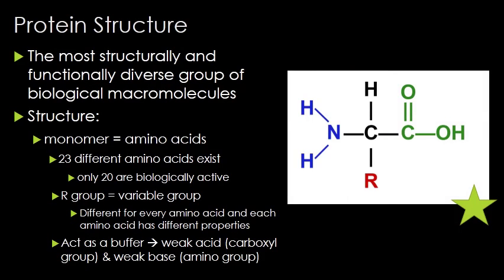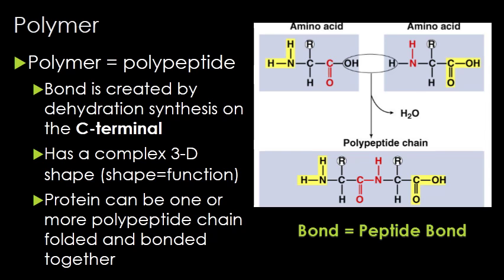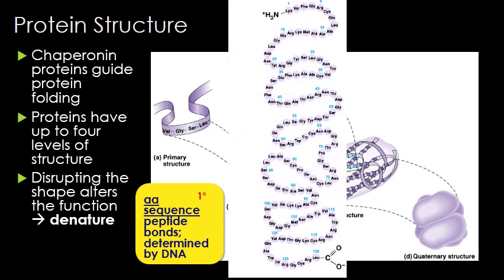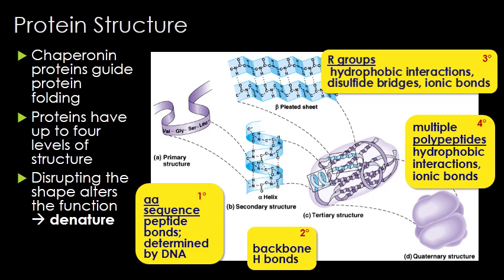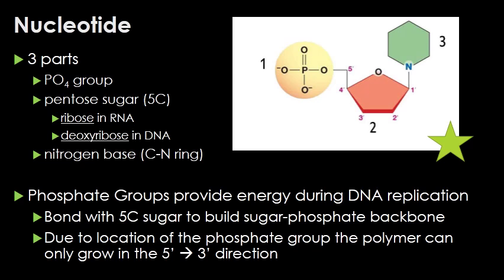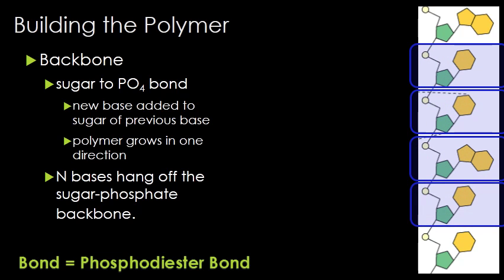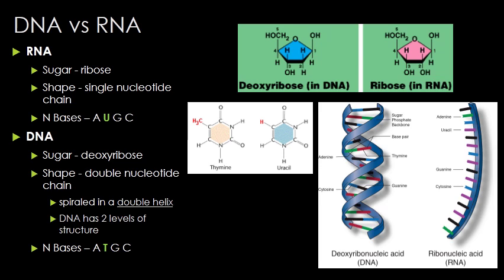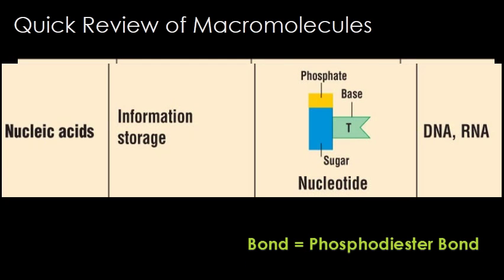008 Proteins & Nucleic Acids